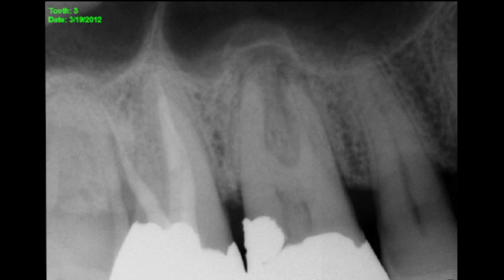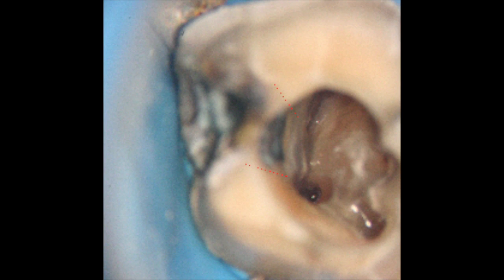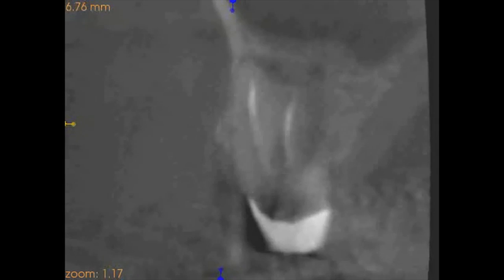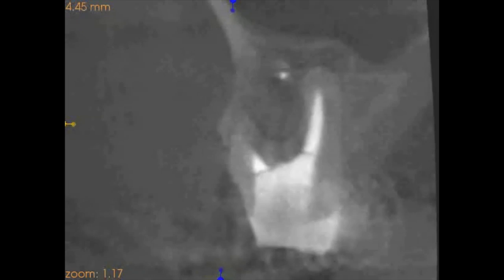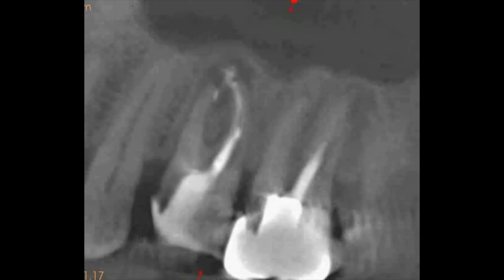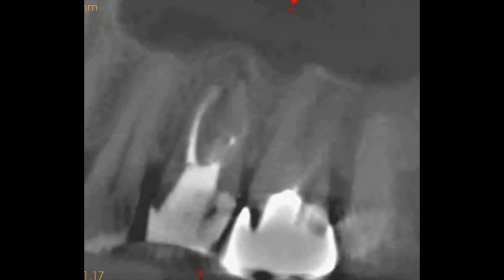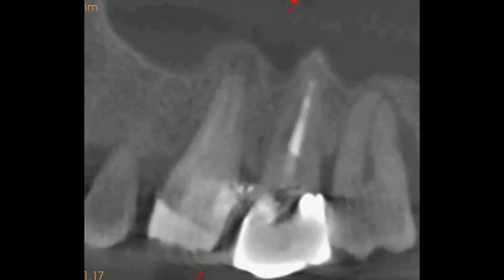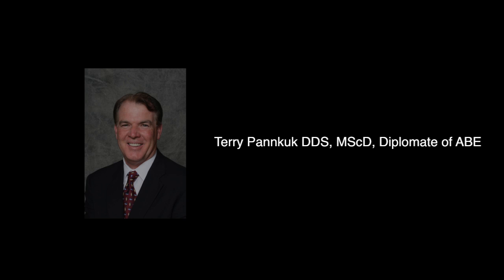C-Shape Molar Root Canal Treatment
C-shape molar with fused P-MB and P-DB roots.  An interesting DB2 system was found when troughing the DB-P fin about 3 mm below orifice level.  It joined the DB1 coursing horizontally. Check out my facebook page:  Terry Pannkuk, DDS, MScD, Diplomate of the American Board of Endodontics for more details and discussion.  I am currently collaborating with Dr. Ronald Ordinola Zapata on a manuscript describng this type of anatomy.  His research is extraordinary.